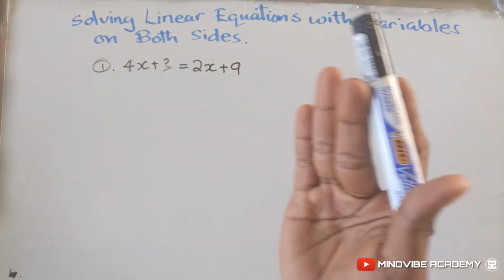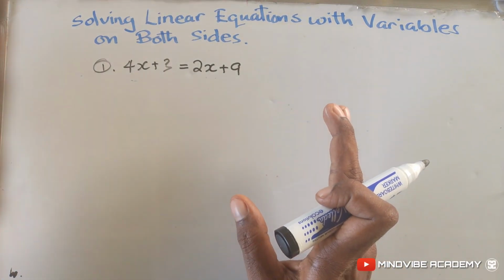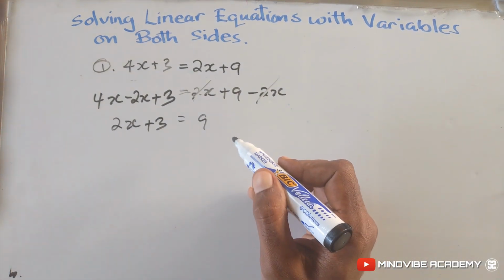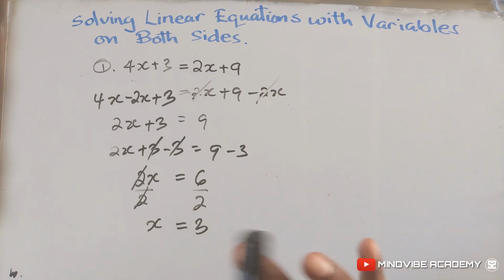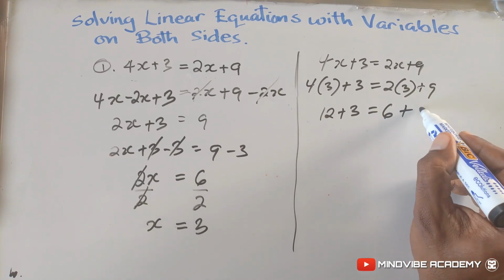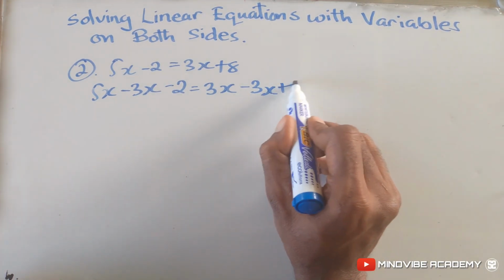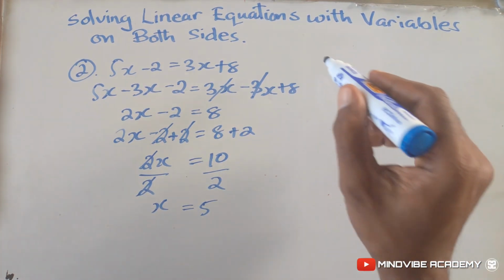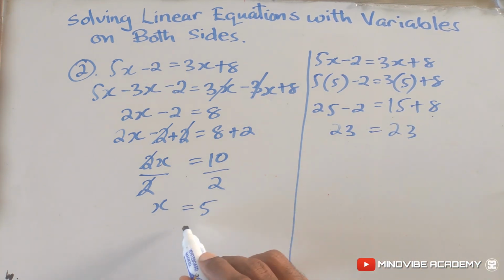Master Linear Equations: Solve Variables on Both Sides| MindVibe Academy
Learn how to solve linear equations with variables on both sides in this step-by-step tutorial! We break down two examples 4x + 3 = 2x + 9 and 5x - 2 = 3x + 8 to make algebra easy and fun. Perfect for students, beginners, or anyone looking to boost their math skills with confidence.